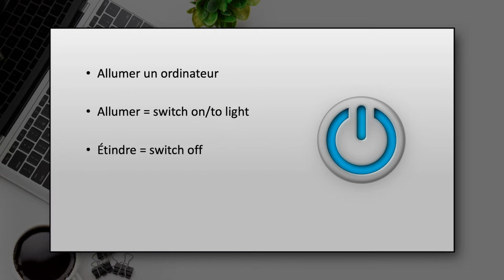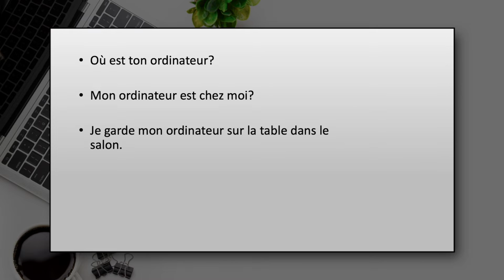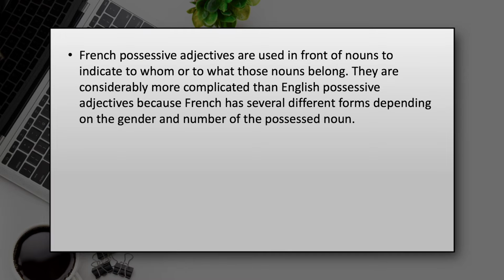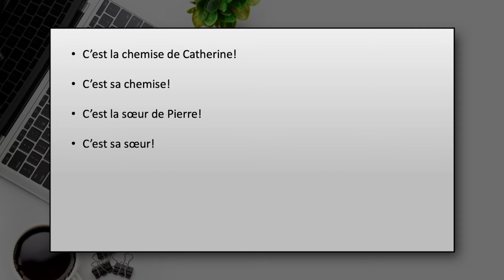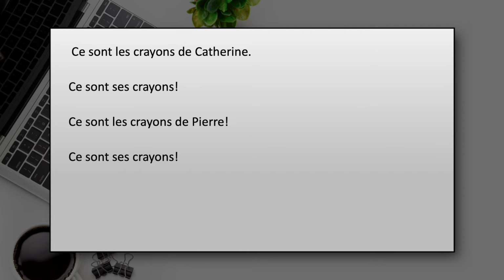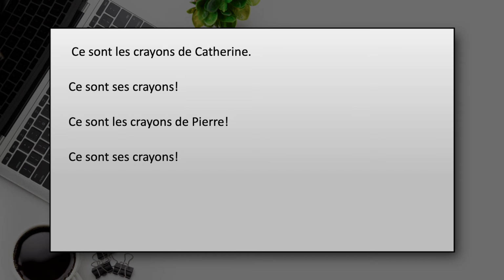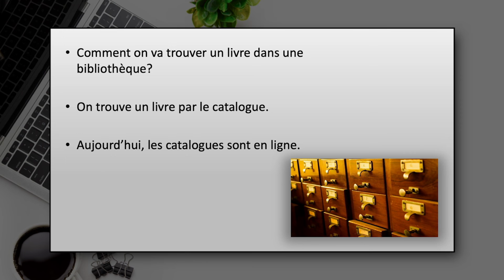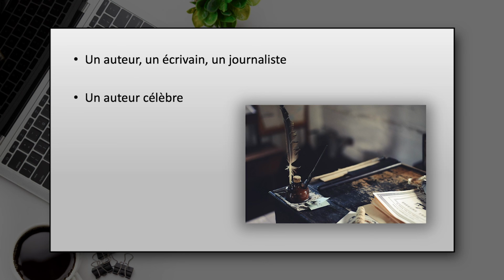L’ordinateur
BFLI-003 Agir dans l'espace / Space